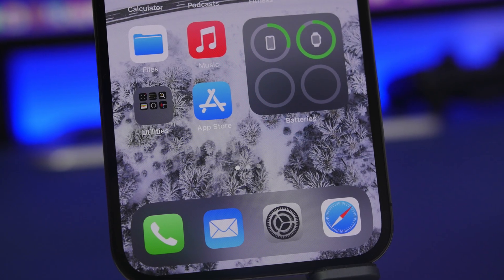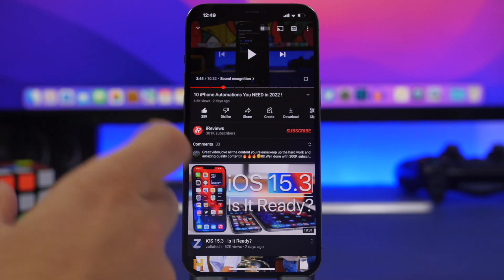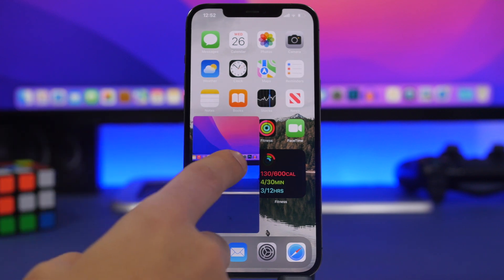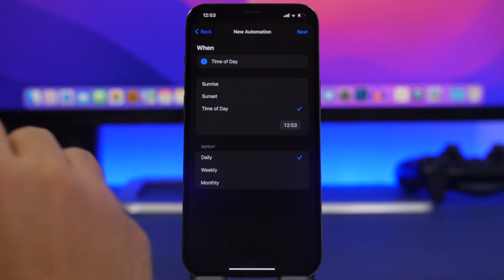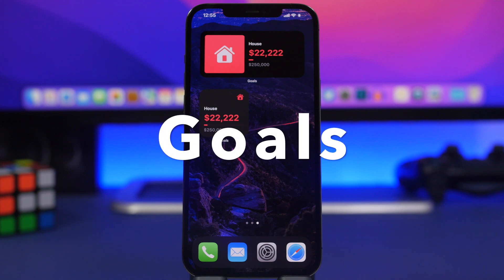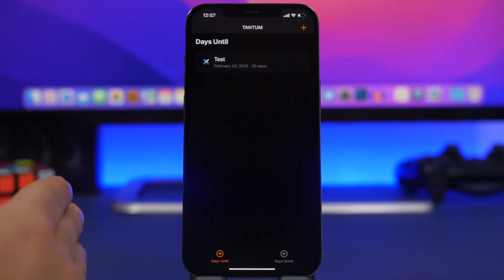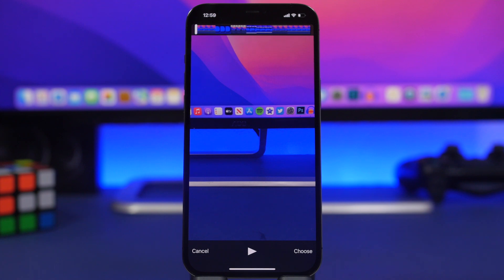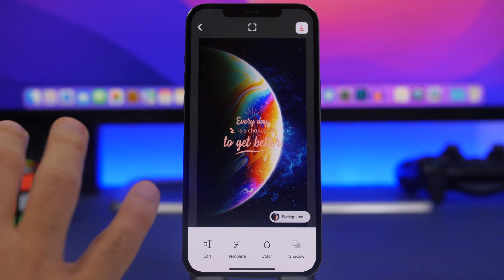10 iPhone Apps You Didn’t Know You NEED in 2022 !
Useful iPhone apps you must download on your iPhone. 10 very useful iPhone apps that iPhone users must download on their devices this year.

Make your iPhone more useful and productive with these amazing apps that you probably didn't know existed.

Sub & xReload 0:00
TimeLink 1:00
VIPiP 2:08
Splashy 2:49
Juice Watch 4:35
Goals 5:30
Tantum 6:48
SmartScreenShot 7:30
Split 8:07
Text on Photo 8:46